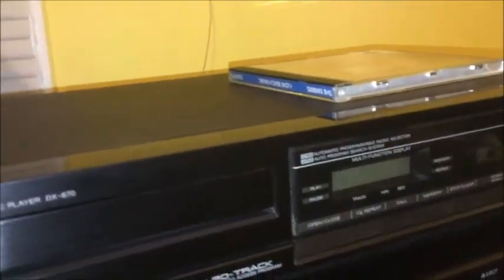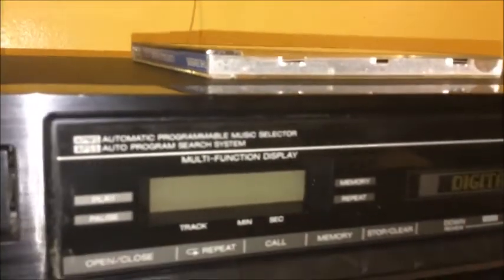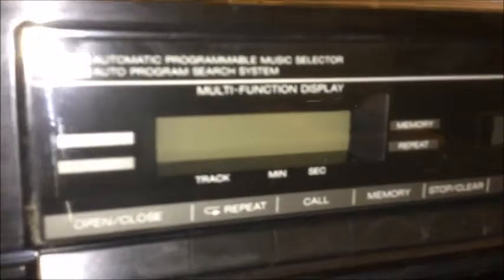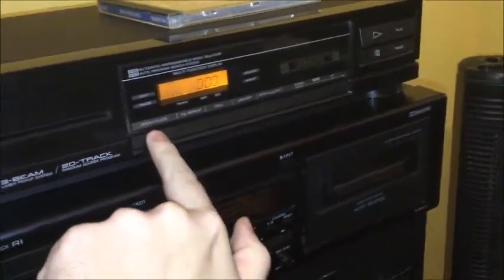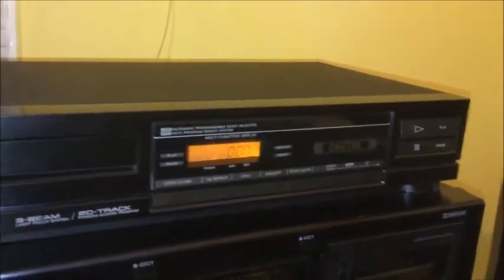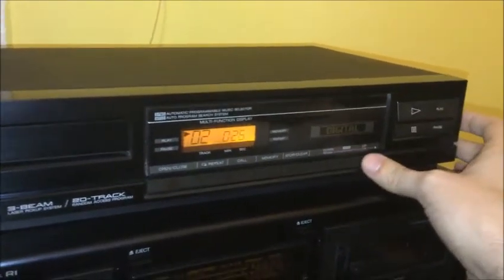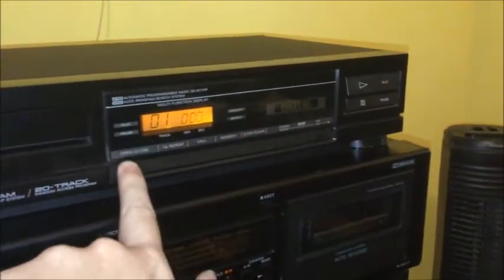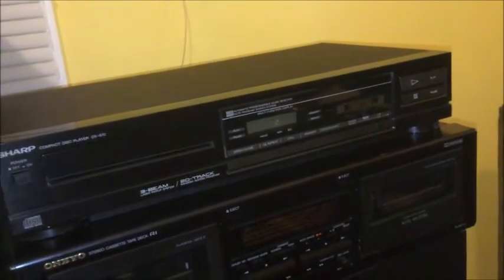1980s SHARP DX-670 CD player overview and demo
A quick and simple overview and demo of a unit that's just as simple and reliable.

P.S. I sincerely apologize for the serious lack of electronics videos on my channel - I simply haven't had much luck on the hunt for vintage or retro gadgets so far this year.